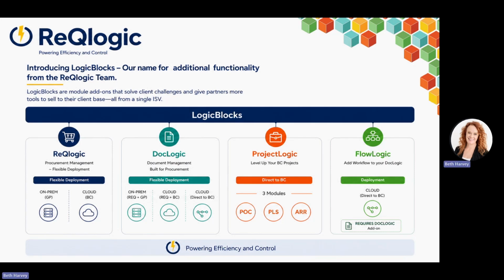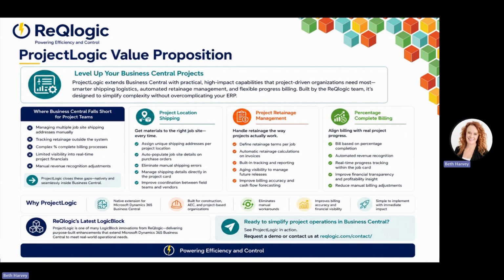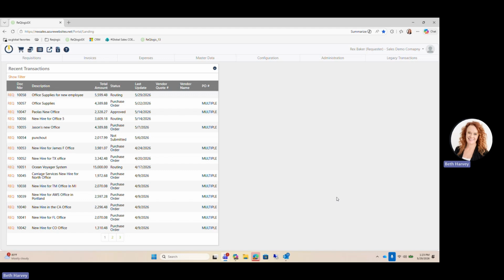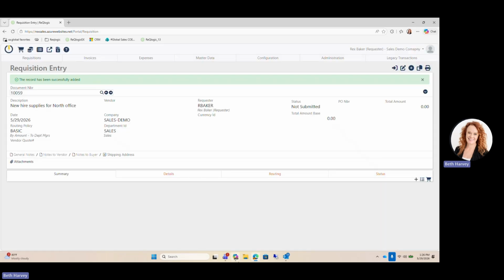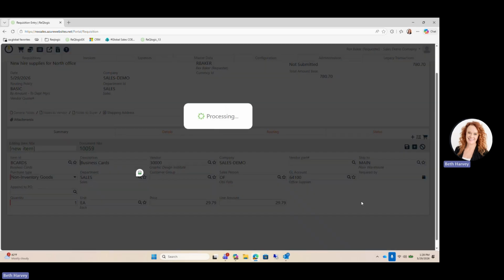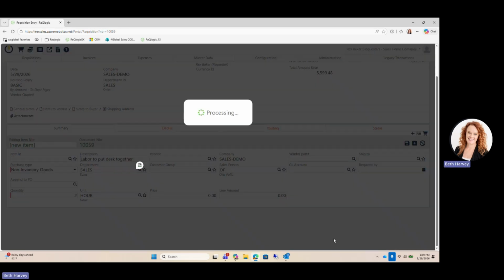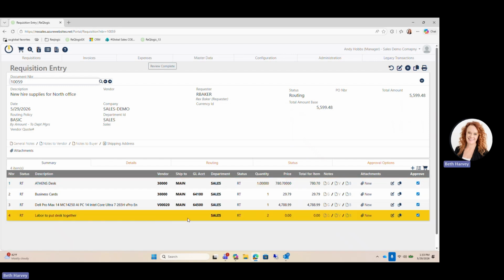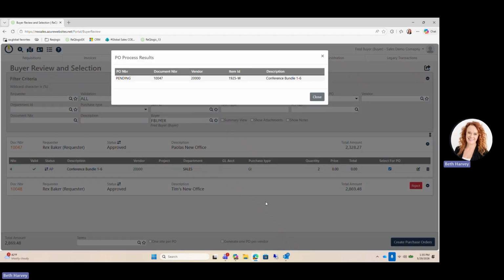Simplify Purchasing Workflows with ReQlogic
See how ReQlogic helps organizations simplify procurement workflows with PunchOut purchasing, supplier connectivity, approval workflows, and centralized purchasing controls. Learn how teams gain greater visibility while reducing purchasing friction.